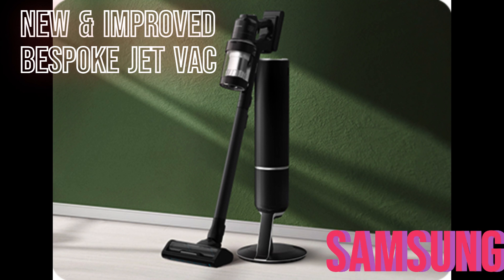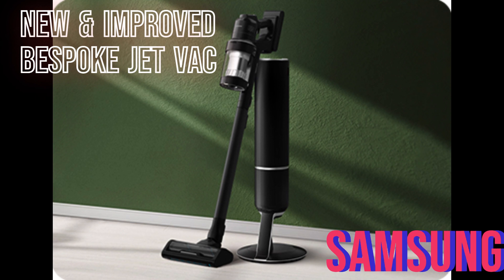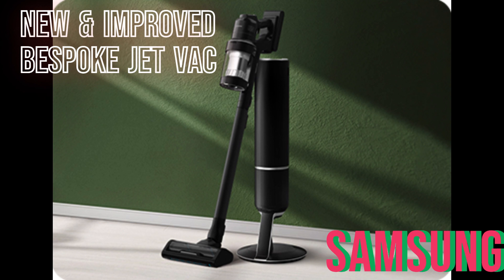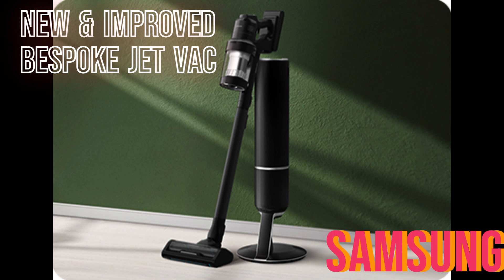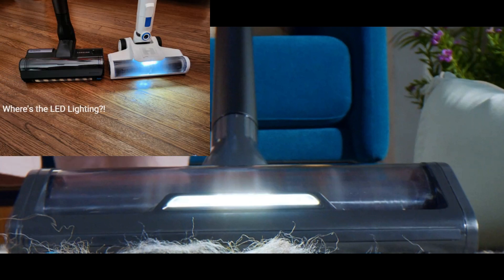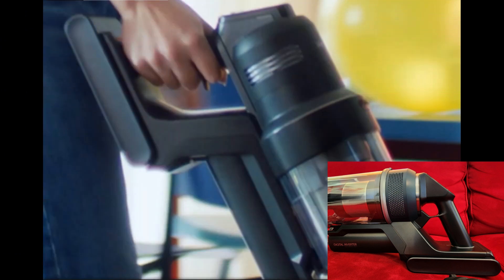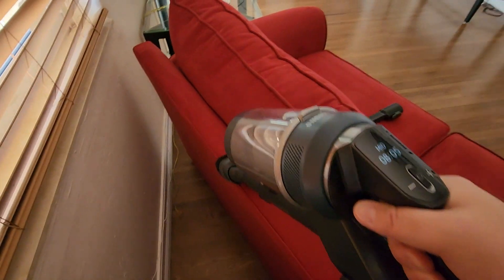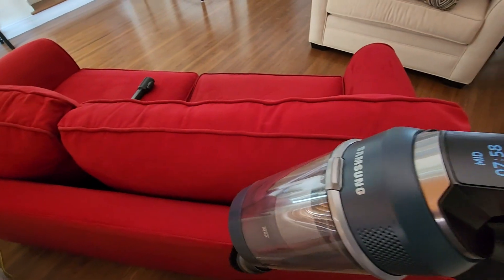Samsung Bespoke Jet Vac Version 2.0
New & Improved Samsung Bespoke Jet Cordless Vacuum Cleaner with Clean Station